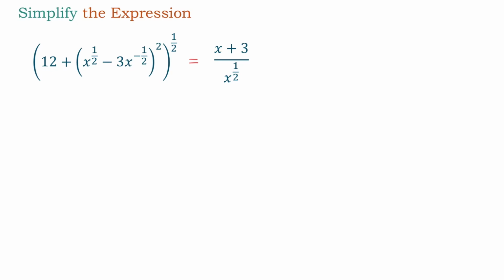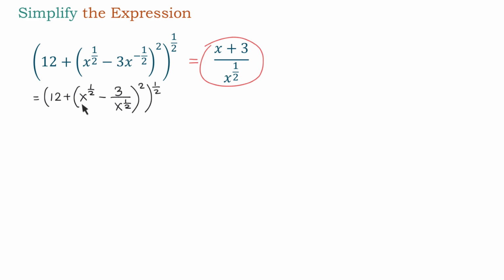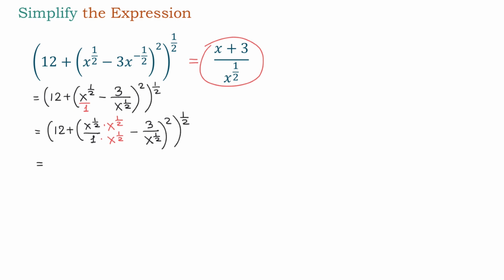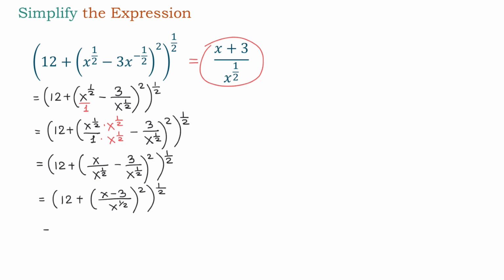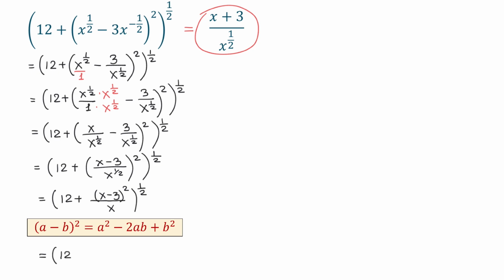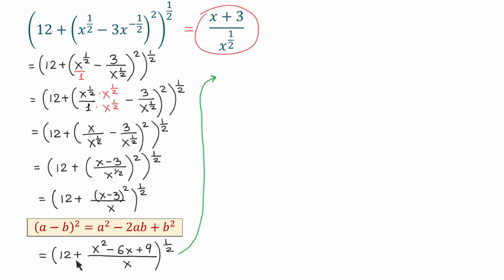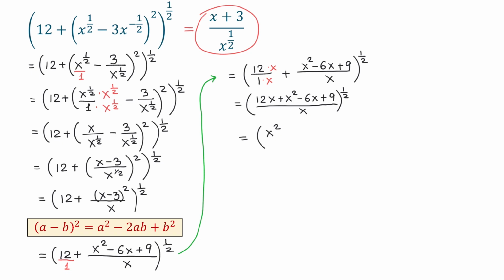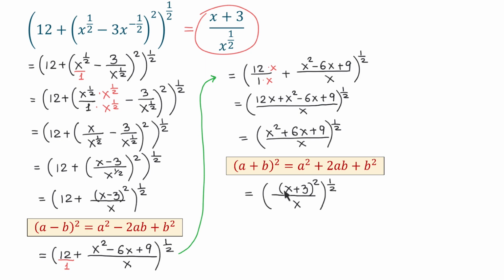Can You Simplify This Expression?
This video shows how to simplify an expression with fractional exponents.
Perfect for students learning rational exponents and well as simplifying algebraic expressions.